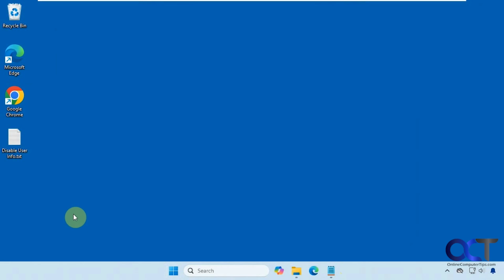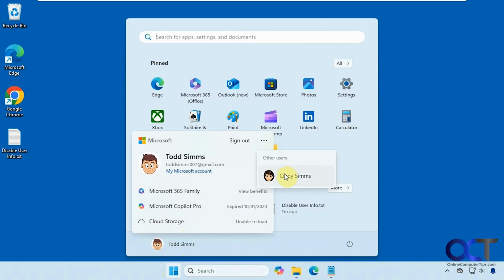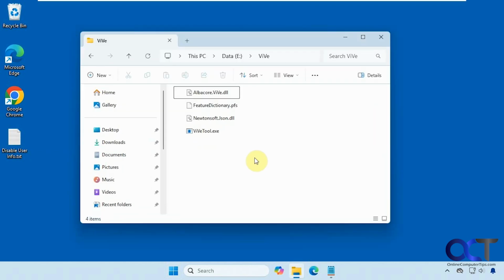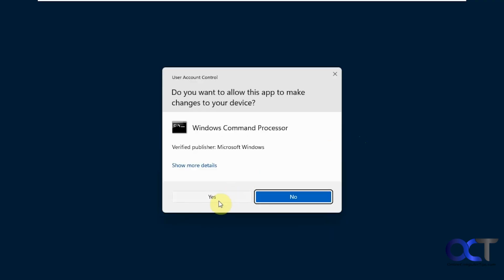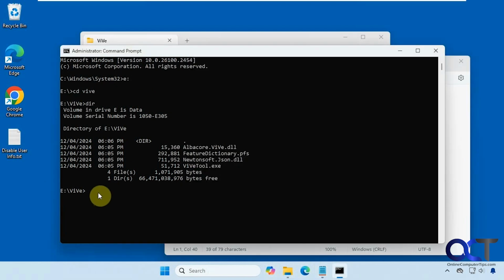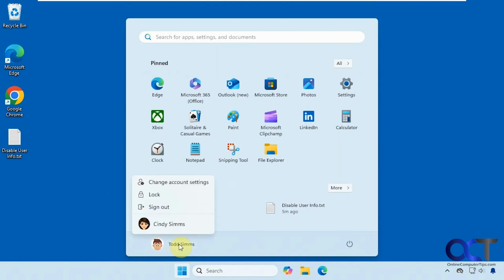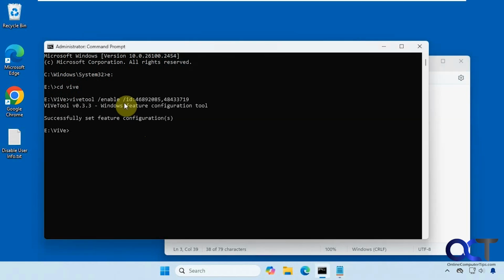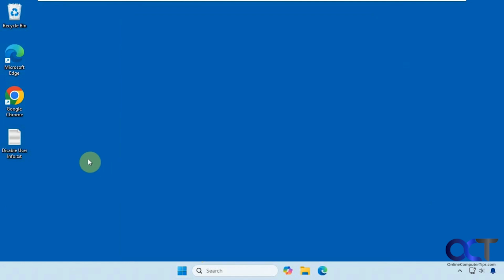How to Hide Microsoft 365 & OneDrive Ads from the Windows 11 Start Menu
Are you tired of seeing Microsoft 365, Copilot Pro, and OneDrive subscription status every time you click your name in the Start menu? Microsoft recently updated the user account section to act more like an "Account Manager," which often hides the "Sign Out" and "Switch User" buttons behind an extra menu.

In this video, we show you how to use a free tool called ViVeTool to disable this feature and bring back the classic, clean user menu.

0:00 Introduction: The new "cluttered" Start menu user account info
0:45 Why "Sign Out" and "Switch User" are now harder to find
1:00 Overview of ViVeTool: What it is and where to get it
1:25 Step 1: Running the command prompt as Administrator
1:50 Navigating to your ViVeTool folder
2:10 Step 2: Entering the command to disable the Account Manager features
2:30 Important: Why you MUST reboot your computer
2:50 Testing the results: A clean, classic user menu
3:05 How to re-enable the feature if you change your mind
3:30 Summary and download links for ViVeTool

Step-by-Step Instructions:
Step 1: Download ViVeTool
2 - Extract the zip file to a folder you can easily find (e.g., C:\ViVeTool or E:\ViVeTool).

Step 2: Run the Command
1 - Search for CMD in the Start menu, right-click it, and select Run as Administrator.
2 - In the command prompt, navigate to your folder. (Example: type cd C:\ViVeTool and press Enter).
3 - Copy and paste the following command to DISABLE the account info:
4 - You should see a message saying "Successfully set feature configuration."

Step 3: Reboot
1 - Restart your computer. (Note: Restarting Windows Explorer is not enough).
2 - After logging back in, click your name in the Start menu. You will now see the classic "Lock," "Sign out," and "Switch user" options without the subscription ads.

How to Undo (Re-enable the Info):
If you ever want the subscription info back, follow the same steps but use this command instead:

Here is a link to the ViVe Tool GUI video in case you do not like using the command line.